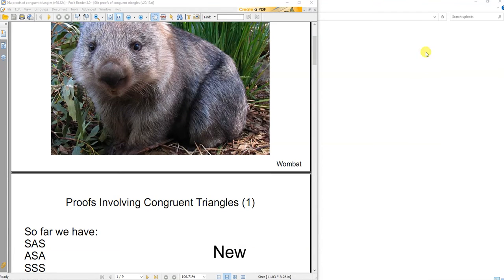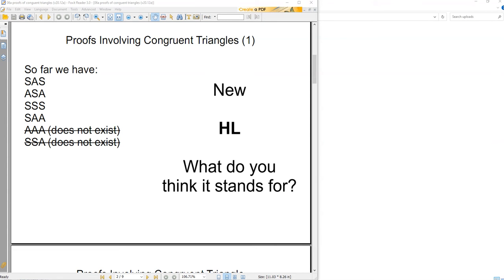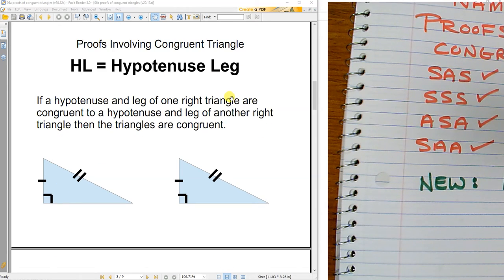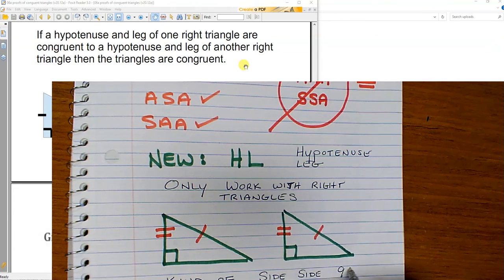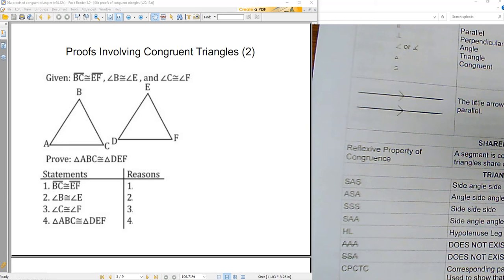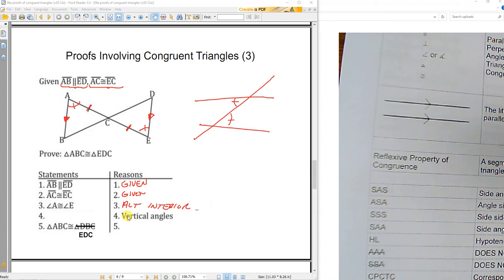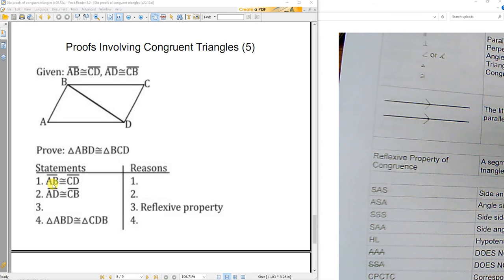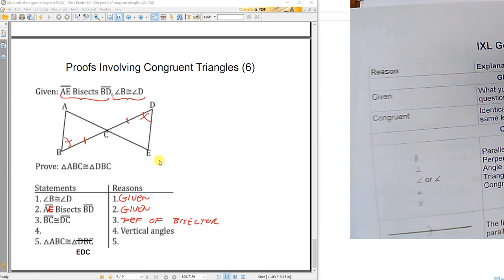NOTES proofs of congruent triangles (v20.12a)